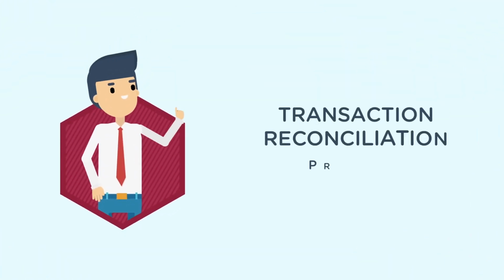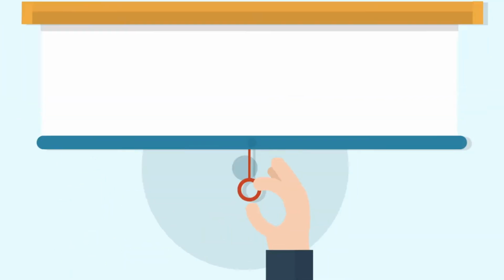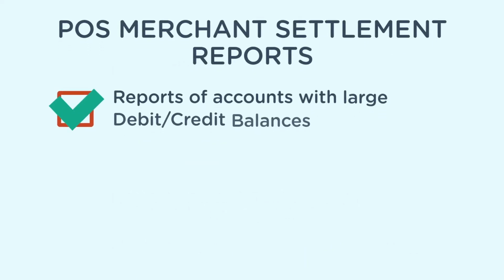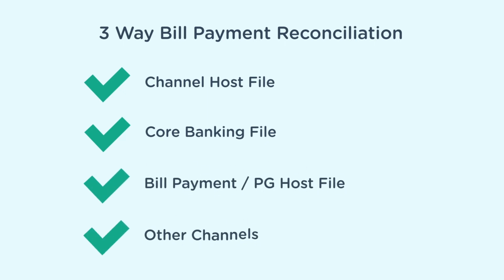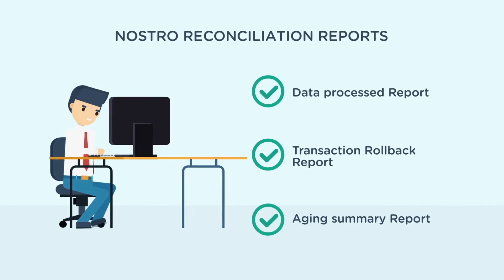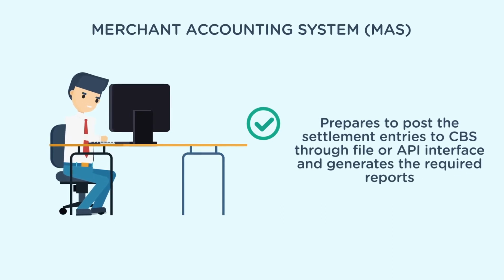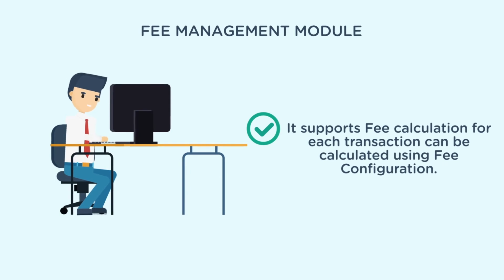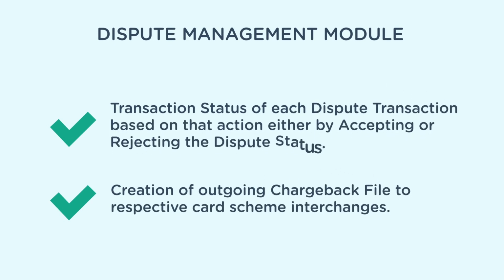StarRECON - A complete Product Explainer Video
StarRECON is a PCI S3–certified, enterprise-grade web-based reconciliation platform designed for banks, financial institutions and payment processors. It delivers secure, scalable and automated N-Way reconciliation across core banking systems, payment switches and national/international networks, including EFT, Nostro and Vostro transactions. With built-in encryption, audit controls, real-time alerts and a modular architecture, StarRECON streamlines end-to-end reconciliation, reduces manual effort, ensures compliance and enhances operational efficiency.